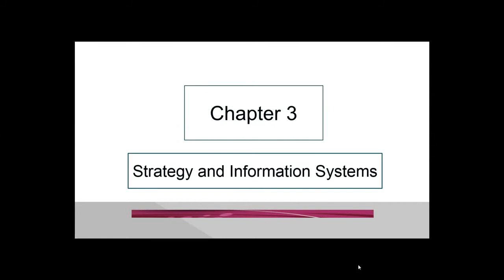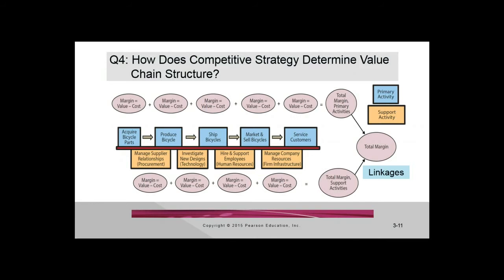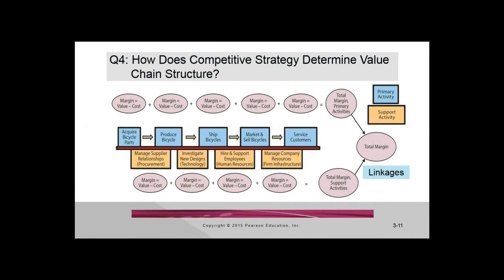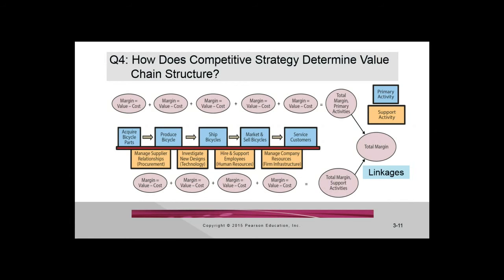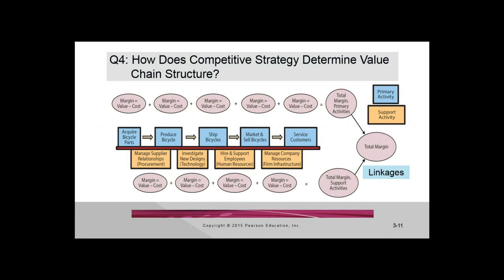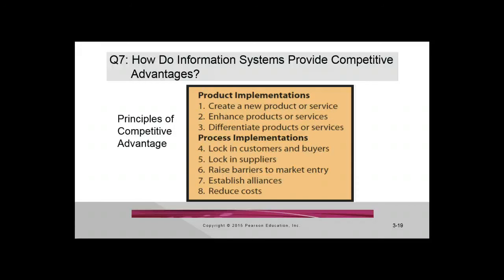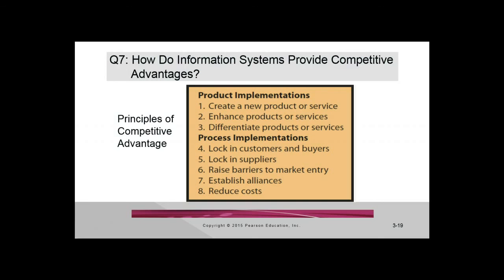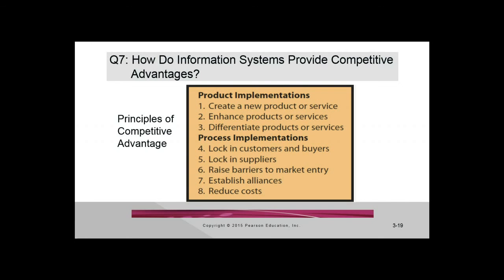MIS102 - Chapter 3 Overview